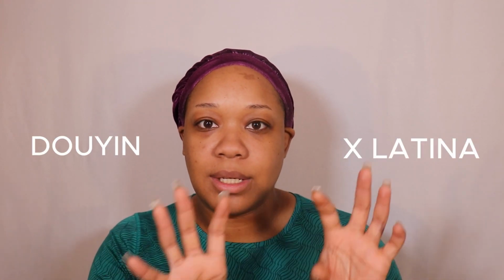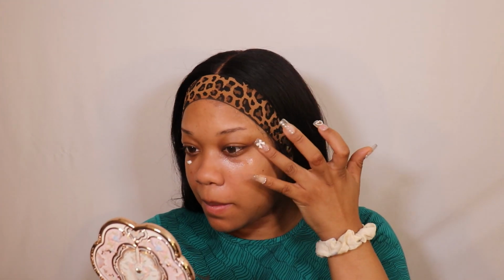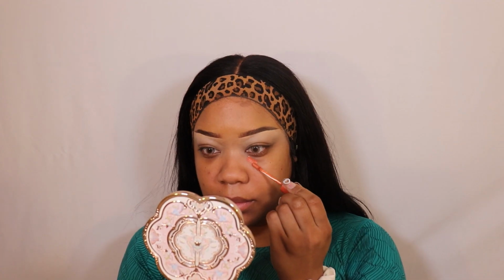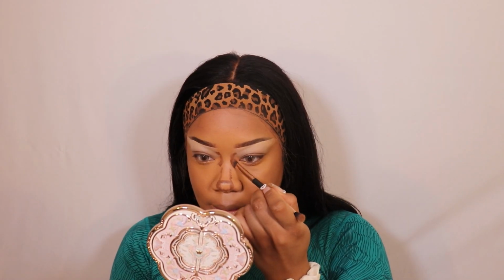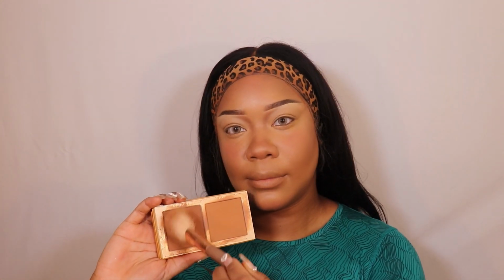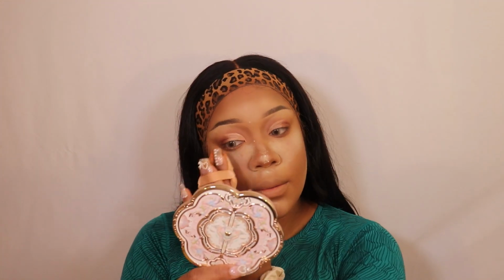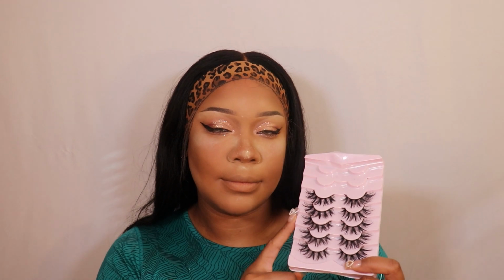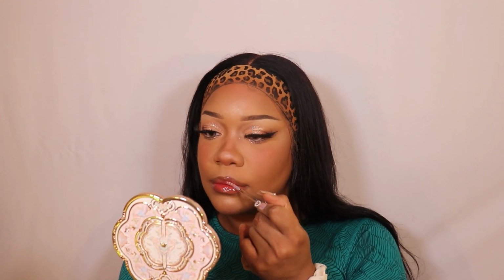DOUYINxLATINA Makeup on a Black Girl | Full Tutorial plus Skin Prep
Hey Lovelies!

Today’s look is my take on the DouyinxLatina Makeup trend going around. All my inspo photos are from Pinterest. A lot of people were saying that it was just Thai makeup so I can add that to the list of looks to do! Let me know! Let me know what you think of the look!! Make sure you all go to the playlist linked below so that you can watch all the videos as they are added.

Don’t forget to leave a comment below, subscribe to the channel to help support me & my makeup habit lol, and turn on the notifications so that you’ll be informed when I upload next!

Links!

YESSTYLE CODE | ESSENCE96
OLENS LENSES CODE | Elizabeth10
FLOWER KNOWS BEAUTY CODE | essenceelizabeth

Essentials✨
Face Mask | Vespro Collagen Face Mask (100ct)
Headband Wristband Set
BK Beauty Brush Set
Set Of Sponges/Face Blenders

Skincare🧖‍♀️
Abib Heartleaf Spot Pad Calming Touch
TirTir Milk Skin Toner
Parnell Cicamanu 92 Serum
Haruharu Wonder Black Rice Bakuchiol Eye Cream
Abib Jericho Rose Crème Nutrition Tube
Abib Airy Sunstick

Brows/Moles✨
NYX Micro Brow Pencil: Espresso
Milani Weekend Brow: Expresso

Liquid/Cream Base✨
ELF Camo Color Corrector: Orange
NYX Bare With Me Spray
Milani Conceal and Perfect Concealer: Warm Tan, Cool Sand
ELF Halo Glow Liquid Filter: Medium/Tan
ELF Camo Concealer: Rich Cocoa, Tan Sand, Medium Peach

Powder Base✨
Juvias Place Bronzed: Tan
YSL All Hours Hyper Finish: Translucent
Anastasia BH Loose Setting Powder: Banana

Eyes✨
PLouise Wedding Wish Palette: Ring On It, Forever Yours, WIFEY, Endless Love,
ELF No Budge Shadow Stick: Perfect Pearl
Shisedo Lash Curler
Milani Anti Gravity Highly Rated Mascara: Black, Brown

Lips✨
Charlotte Tilbury Lipliner Pillow Talk: Intense 3
Dasique Cream de Rose Tint (07 Crimson)
ROM&ND Glasting Water Gloss: Meteor Track